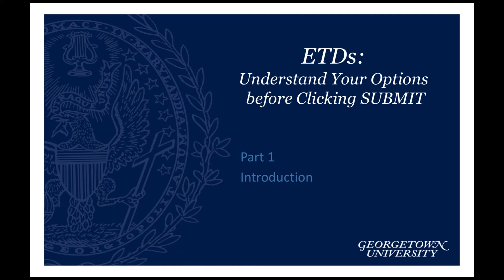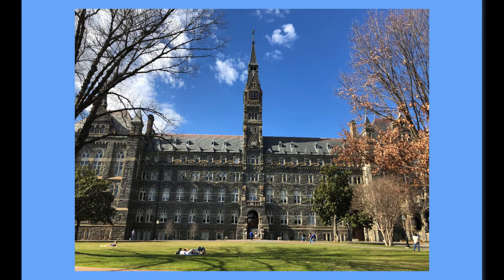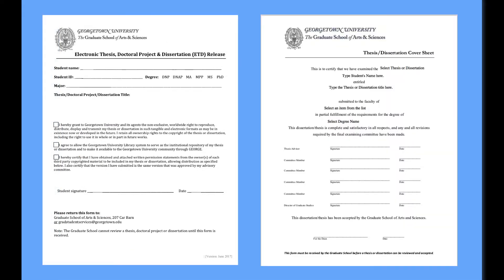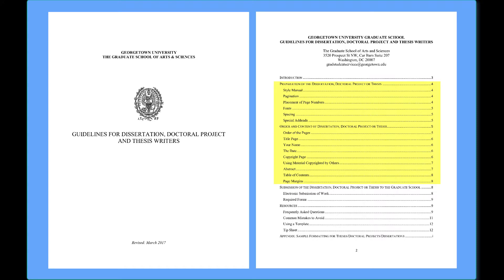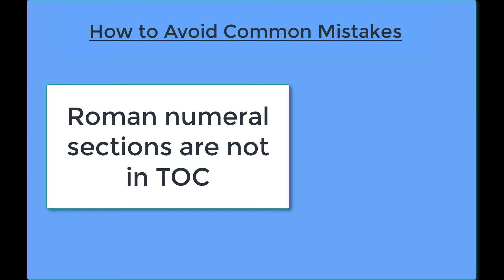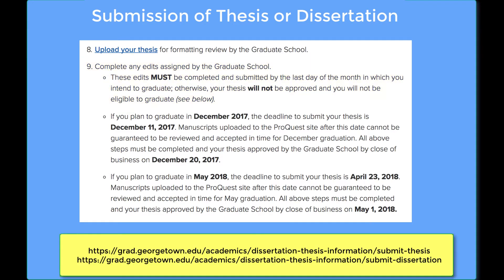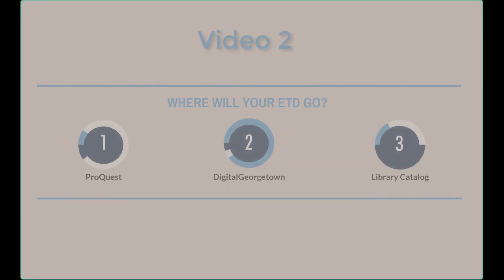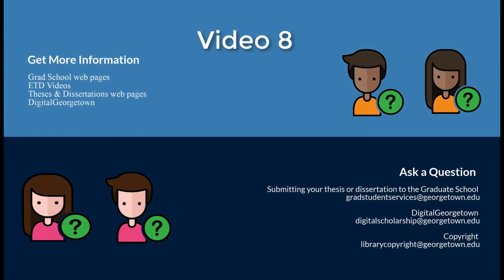ETDs: Introduction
This video is an introduction to the submission process for your thesis, dissertation, or doctoral project.